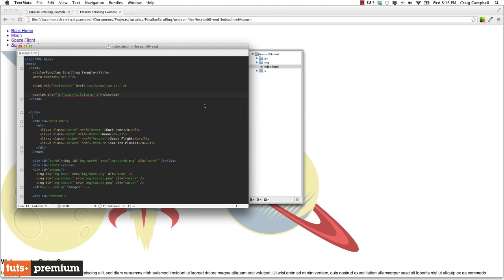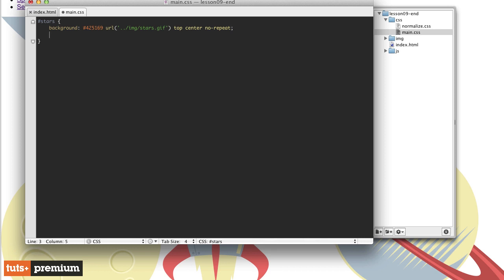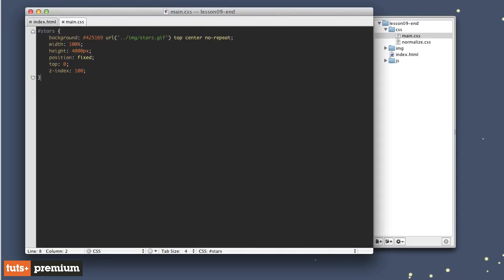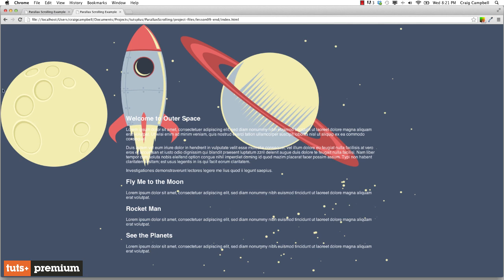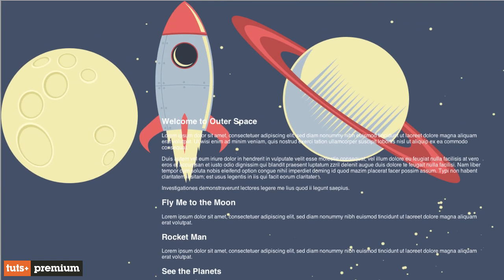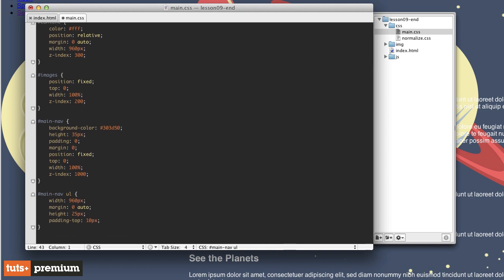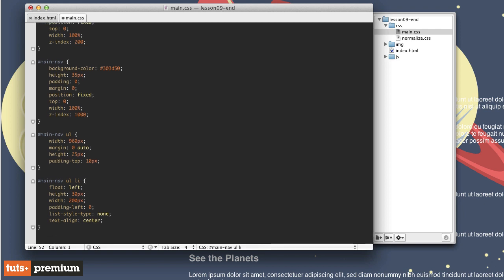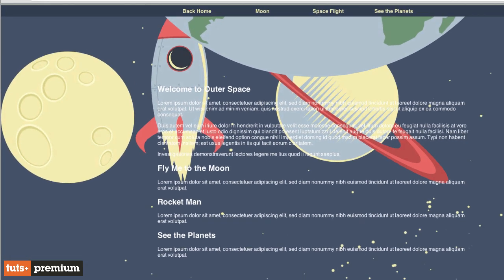09. Styling the Page Parallax Scrolling for Web Design free SEO tools